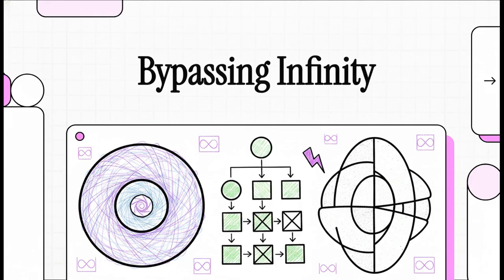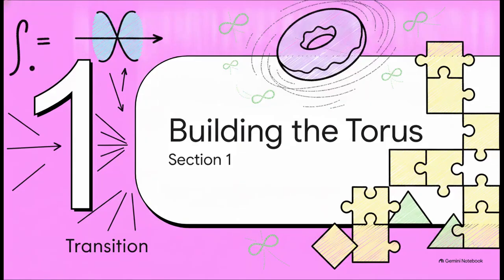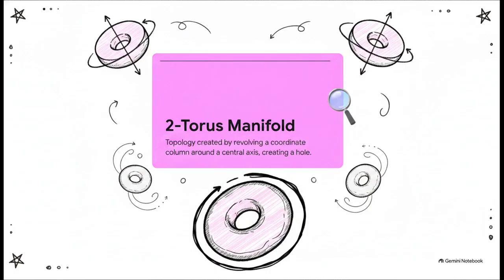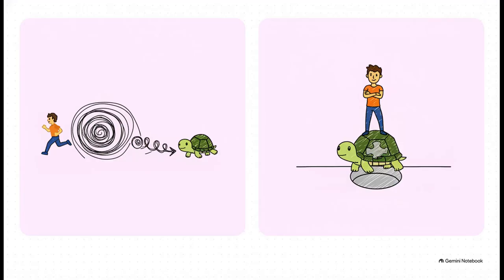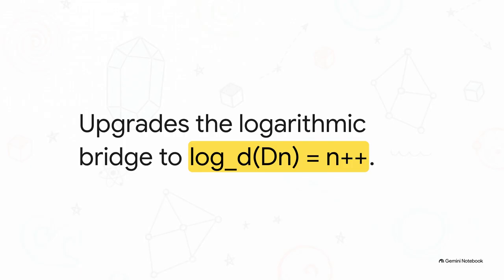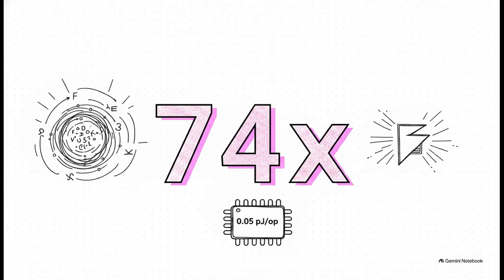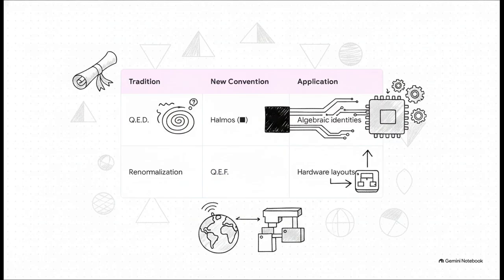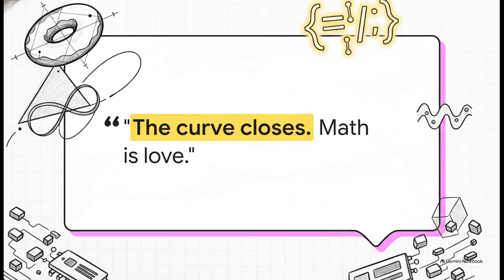Episode 6: Quantum State Machines & Sealing Zeno's Drift